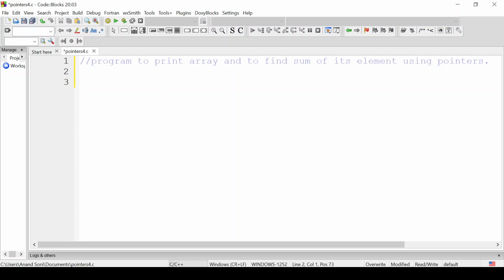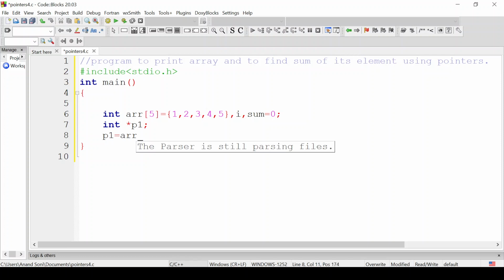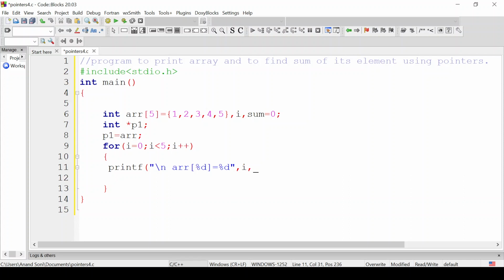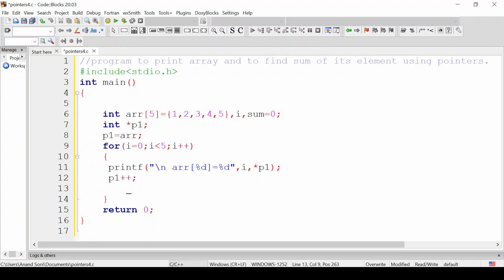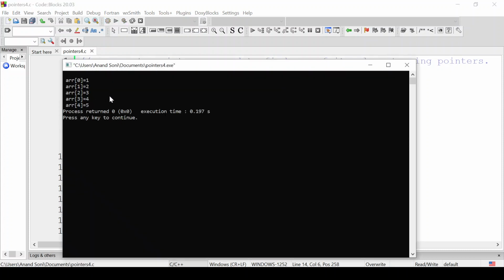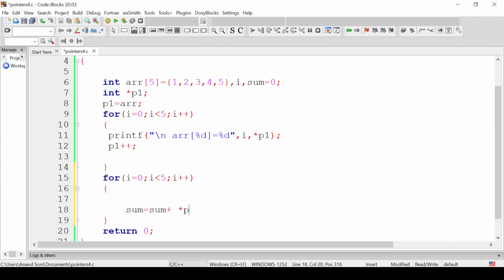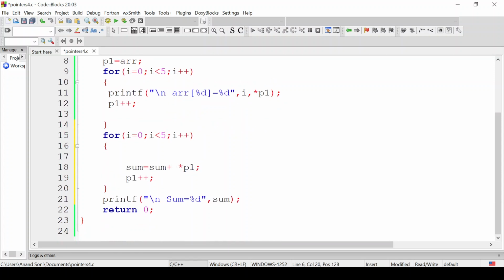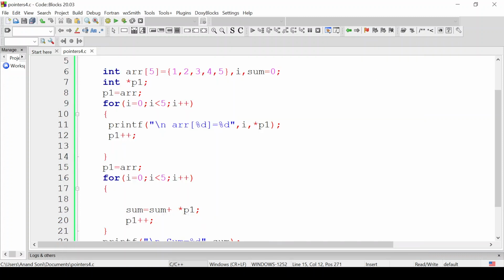printing array and sum of its element using pointers.